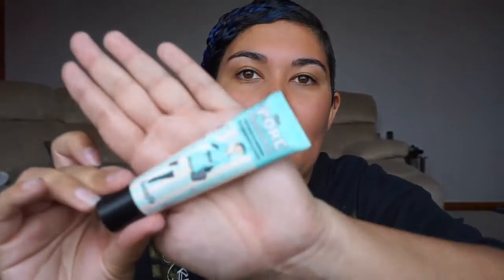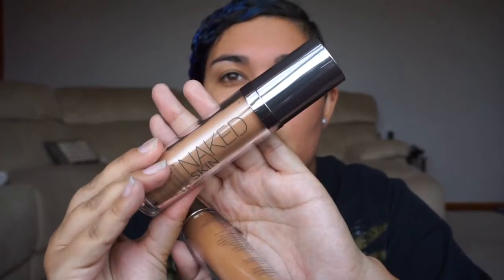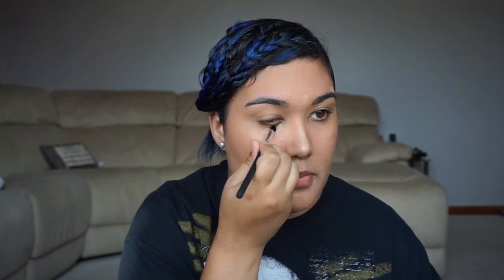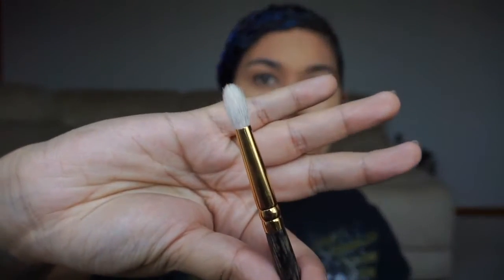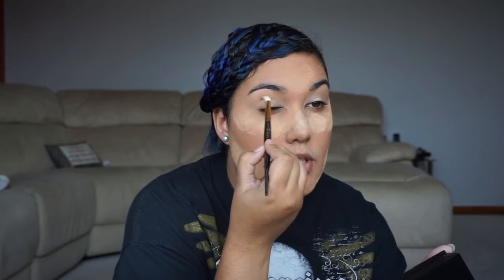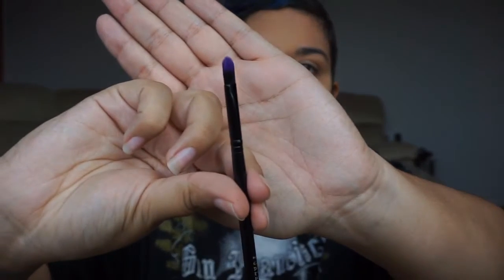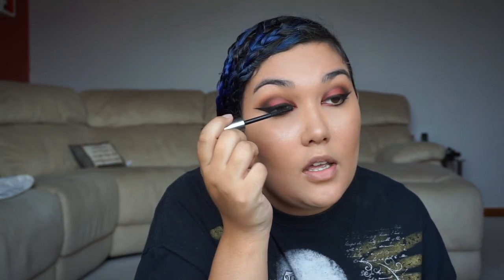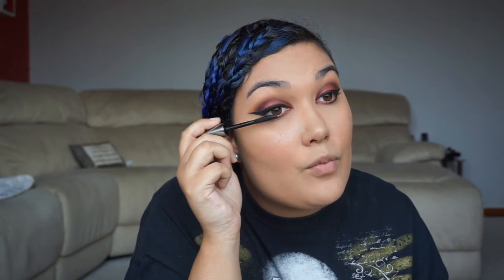Get Ready With Me!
I thought I would try something a little different and do a Get Ready With Me - video! I apologise for this video being on the long side! If you do watch the whole thing - thank you!

Products Used -

Eyes - Violet Voss x Laura Lee Palette
            Anastasia Beverly Hills -Modern Renaisance Palette
            Melt Cosmetics - Love Sick Stack
            Kat Von D - Metal Crush Eyeshadow - Raw Power
            Morphe - Gel Liner - Slate
            Benefit's They're Real Mascara
            Dose Of Colors - Show Stopper False Lashes
           Anastasia Beverly Hills Brow Definer in Ebony

Face - Urban Decay Naked Skin Foundation in 6.5 and 8.0
            Benefits Boing Concealer
           L'Oreal True Match Mineral Powder in Buff Beige
            Anastasia Beverly Hills Powder Contour Kit
            Anastasia Beverly Hills Glow Kit in Sun Dipped

Lips - Jeffree Star - Velour Liquid Lipstick in Hoe Hoe Hoe

Brushes - Morphe
                  Smith
                  Furless Cosmetics

Thank you so much for watching this video - I hope you've enjoyed it and if there are any looks you'd like to see in the future please leave me a comment below!